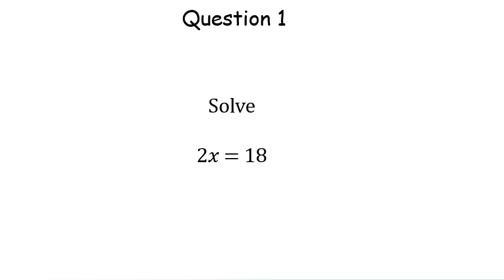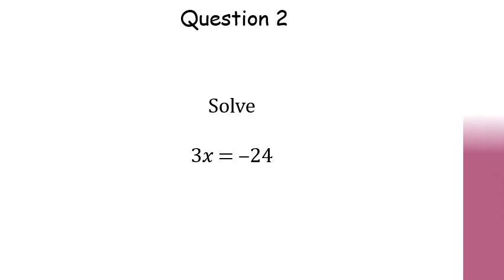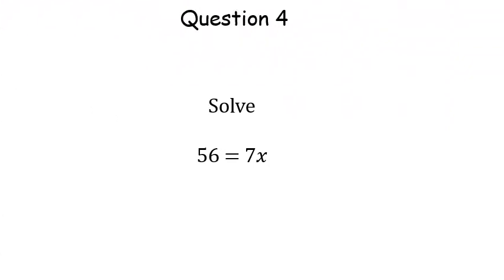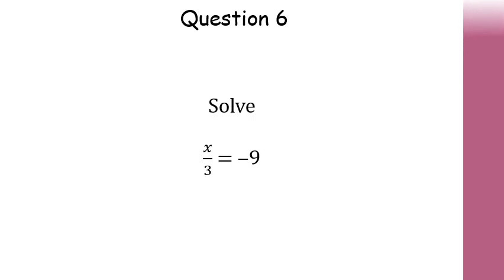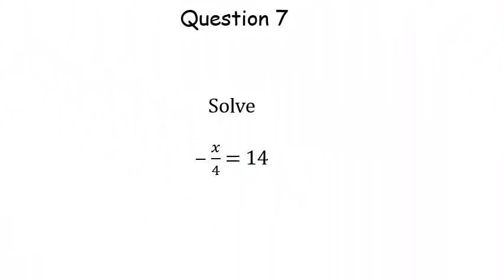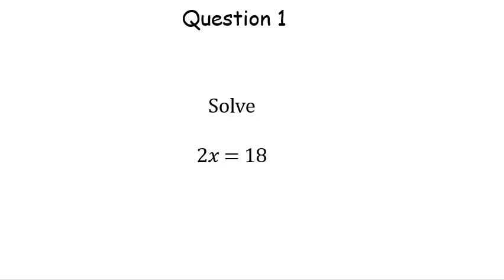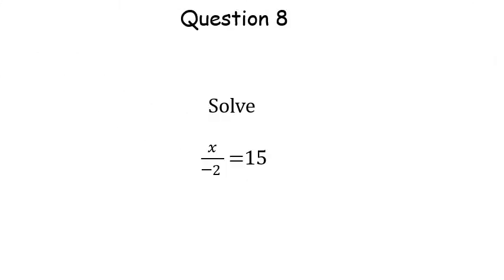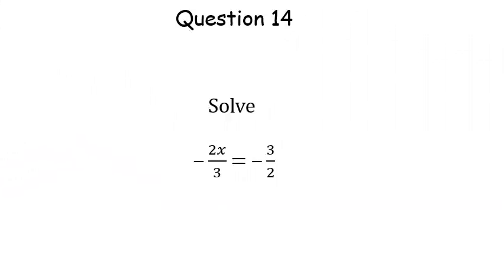Solving1 and 2 Step Equations Questions with Answers - Melissa Maths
14 questions on solving equations * Test Yourself GCSE Maths * Calculator not required

Timecodes
00:00 - Intro
00:15 - Questions
05:32 - Answers

New GCSE Maths Complete Revision & Practice: Foundation inc Online Ed, Videos & Quizzes: perfect for catch-up and the 2022 and 2023 exams
New GCSE Maths Complete Revision & Practice: Higher inc Online Ed, Videos & Quizzes: perfect for catch-up and the 2022 and 2023 exams